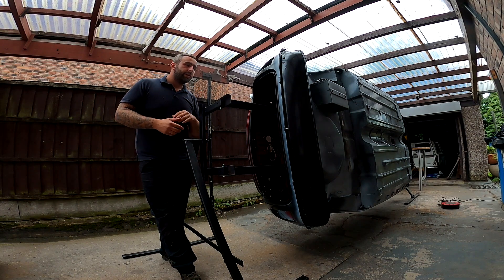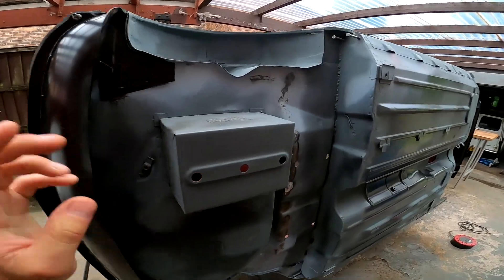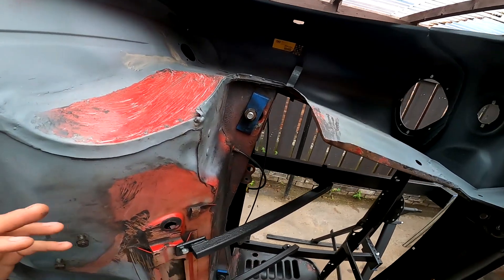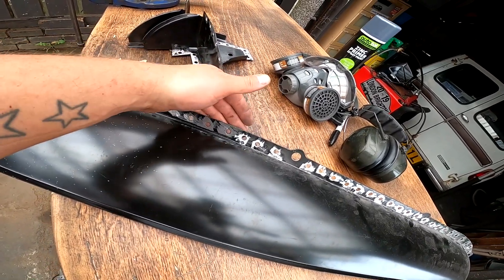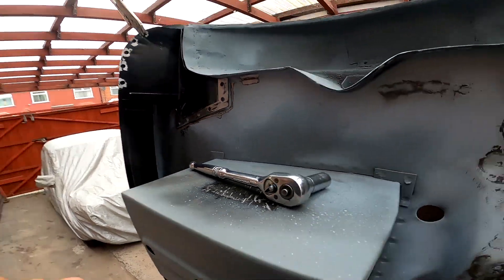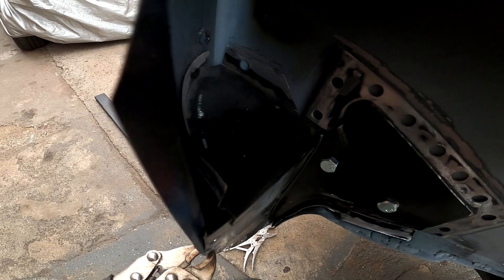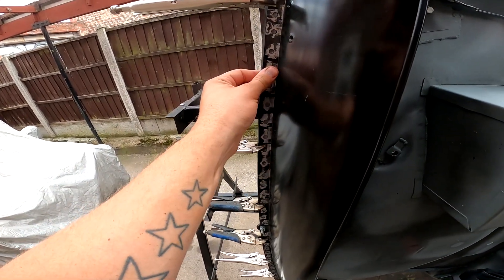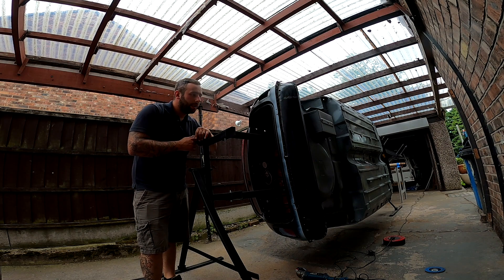89 CLASSIC MINI RESTORATION - REAR VALANCE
BIG VIDEO ALERT!! So these are the last panels to go on the 89 project today is a big day! In this video we get the rear valance fitted.

SC